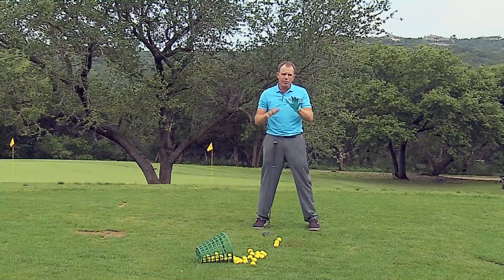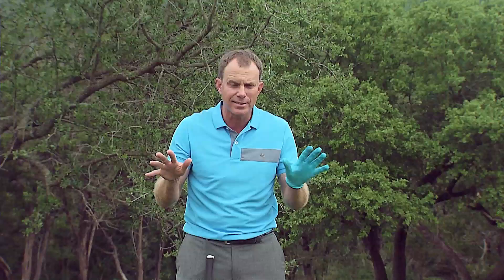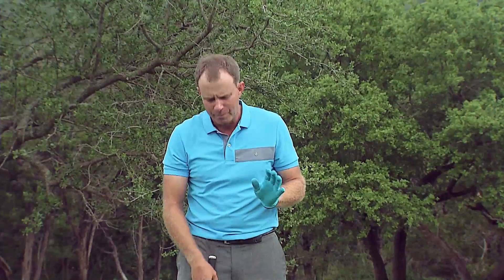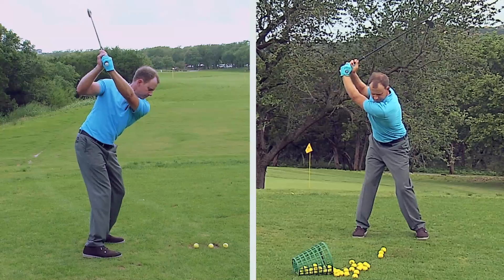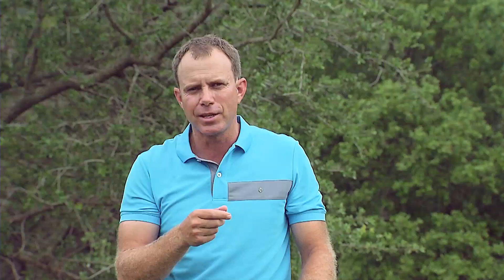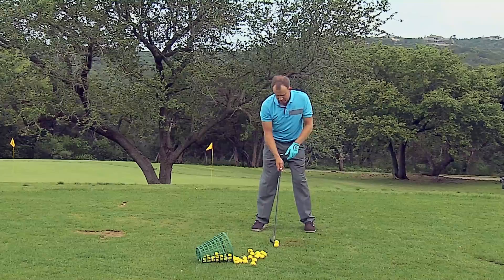Drill 3 Speed Training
Gabriel Hjertstedt  shows how to get more club head speed by using his  Gabe Golf Swing Trainer